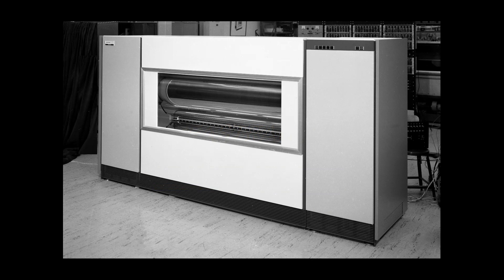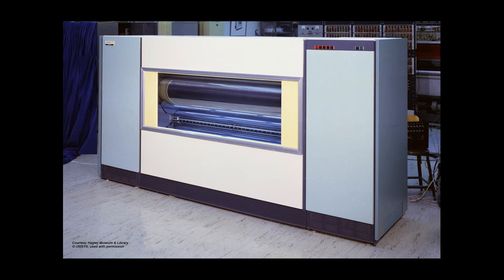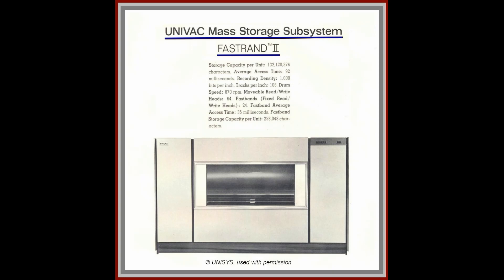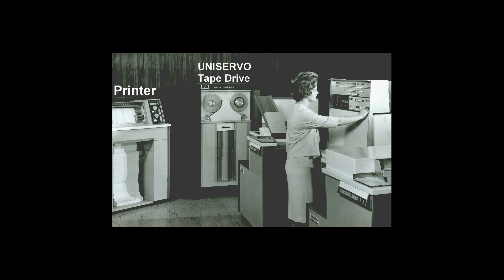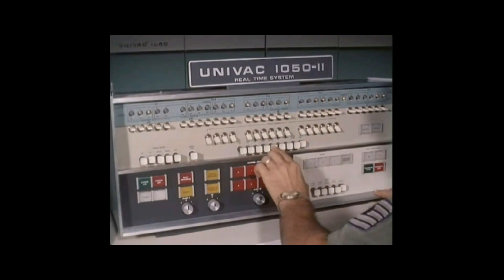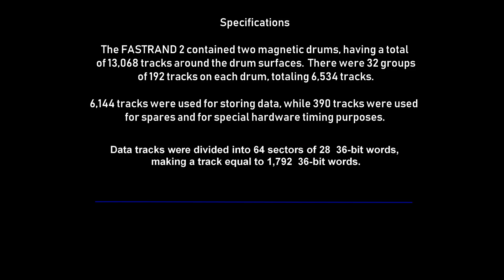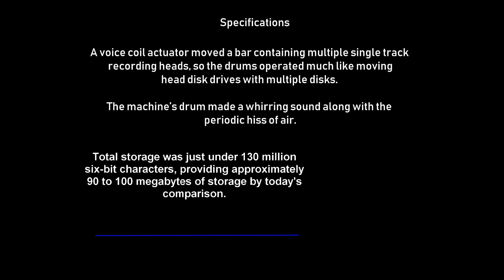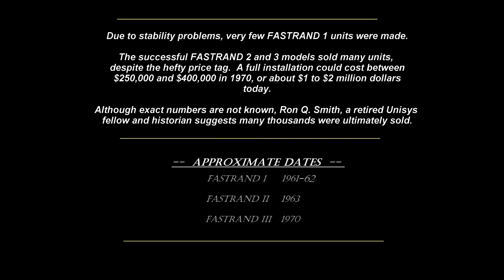1963 Sperry Rand UNIVAC FASTRAND Giant Magnetic Drum, Computer History Archives, Unisys Educational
A Brief Tribute to the Sperry Rand FASTRAND mass storage device of 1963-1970’s.   One of Sperry Rand's (Univac) unique contribution to magnetic storage devices.  The FASTRAND was a unique mass storage drum system developed and sold by Sperry Rand for the UNIVAC line of computers, such as the 1100 series, 490, 494 and others.   It was sold starting in 1963.  The FASTRAND II was the most popular and widely sold.   It contained 8 foot rotating drums, and weighed over 5,000 pounds.   This video explains how it worked and tells some fascinating stories about the machine's history.   Compiled by Computer History Archives Project (CHAP);  Narrated by Joel North.   Scroll down for details.

With Sincere Thanks to the following:

Tony Buglione, Manager of External Communications and Media Relations, Unisys Inc

Lynsey Sczechowicz, Audiovisual Reference Archivist, Hagley Museum and Library

Mary Beth Davidson, Director, Records & Information Management, Travelers Ins. Co.

Professional Narration: Joel North

Special Thanks to the VIPClubMN.org, Retirees, former employees, spouses, & others of Unisys, Lockheed Martin, and their Twin Cities predecessor companies including ERA, Remington Rand Univac and others.

George Gray’s Unisys History Newsletters

NASA, NIST, U.S. Census Bureau; U.S. Army, U.S. Navy

Uploaded by the Computer History Archives Project (CHAP), an educational research and historical archive.